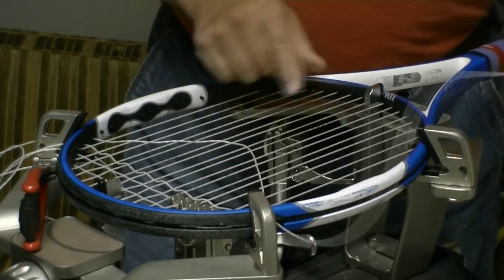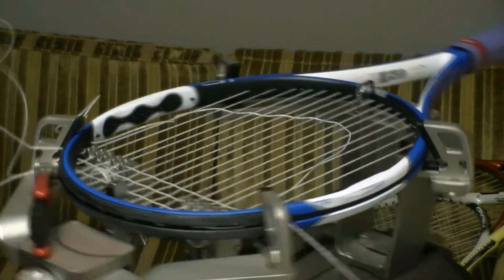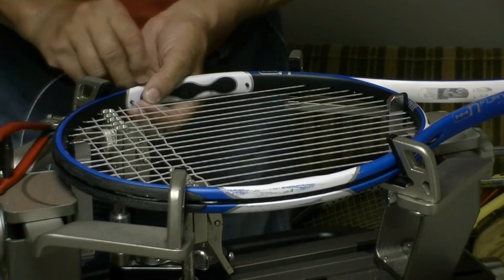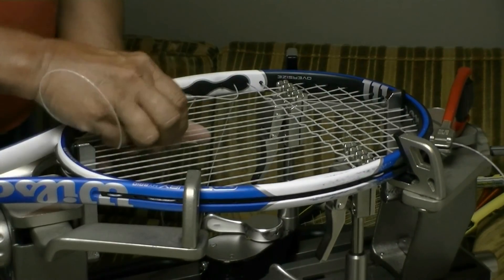How to weave your crosses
This video describes how to weave crosses in a tennis racket